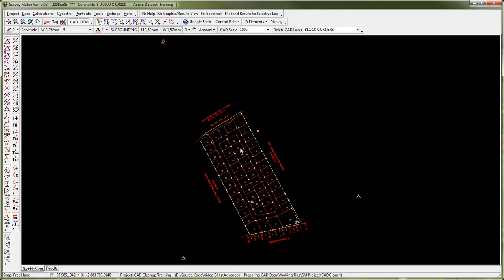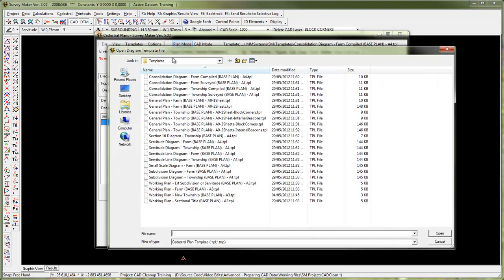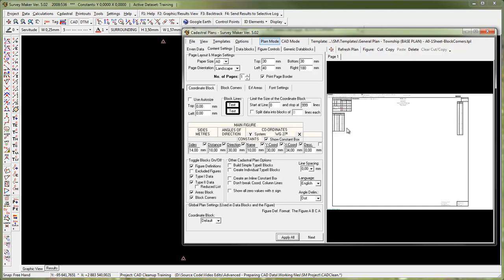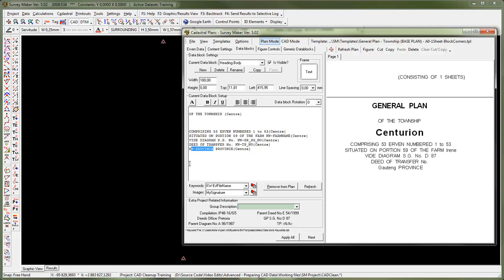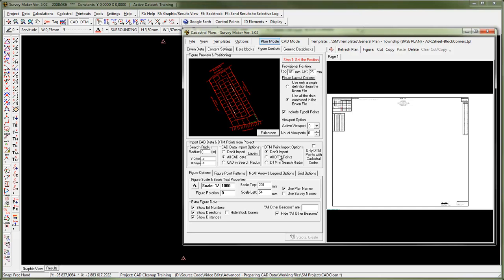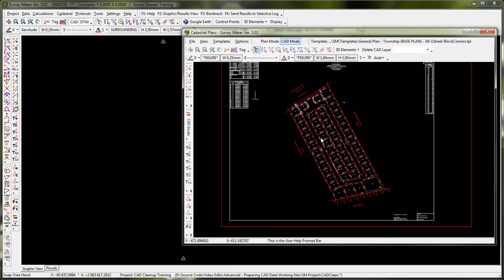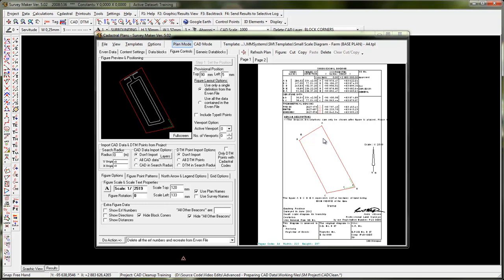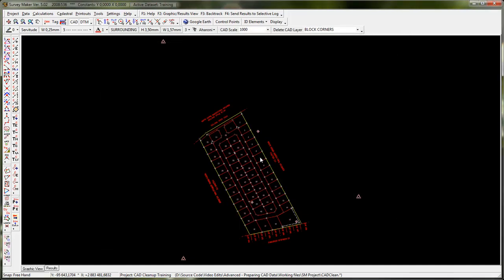Advanced - Creating an Cadastral Plan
Learn how to create the 3 basic types of Cadastral Plans, Working Plan, General Plans & Diagrams.

For more info on Survey Maker and our other products have a look at our